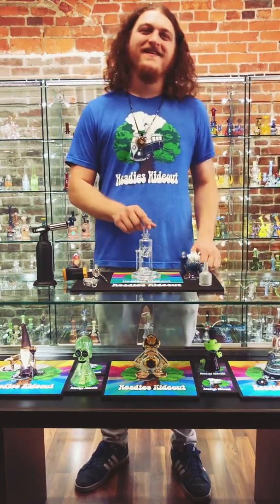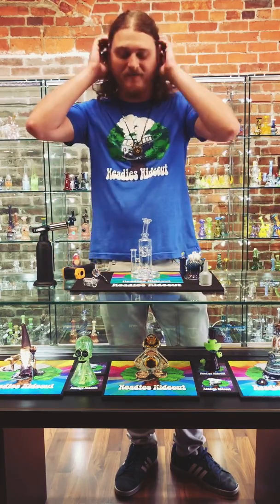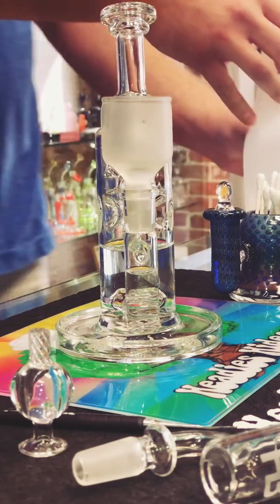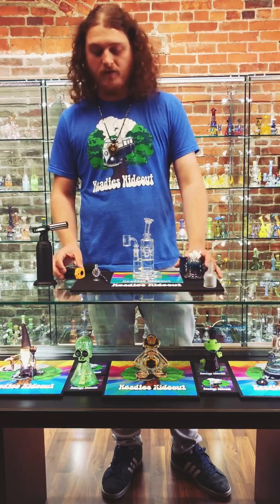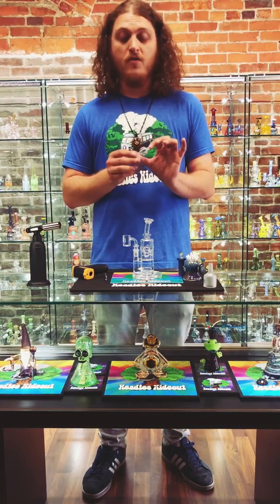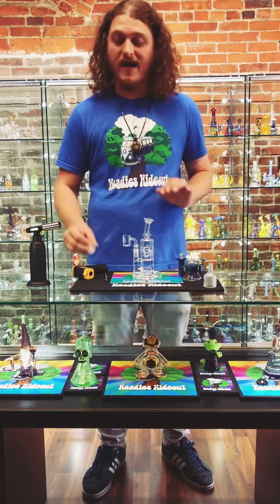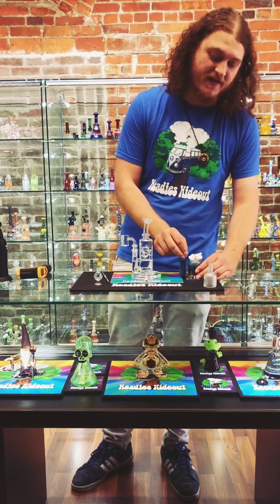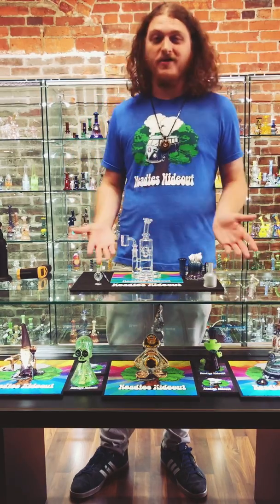HEADIES TV - HOW TO USE TEMP GUNS AND WHY THEY ARE IMPORTANT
HEADIES TV - HOW TO USE TEMP GUNS AND WHY THEY ARE IMPORTANT WITH COBB